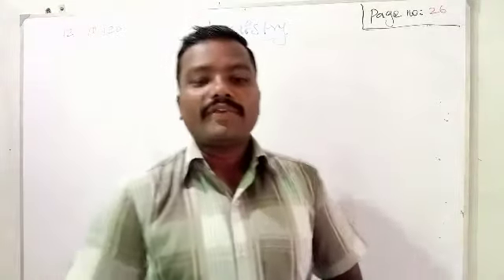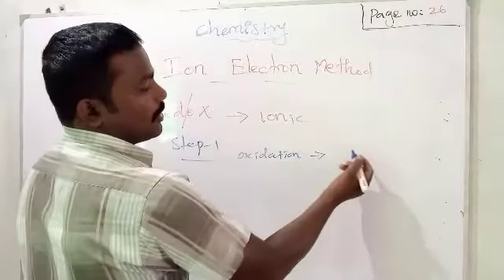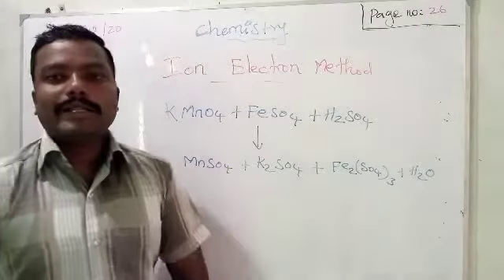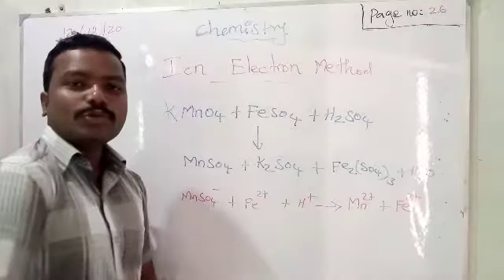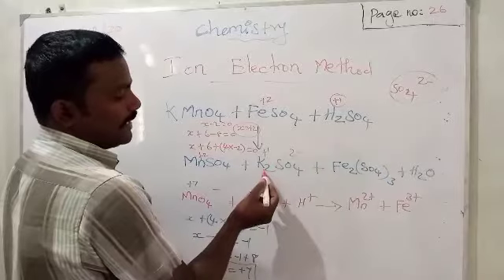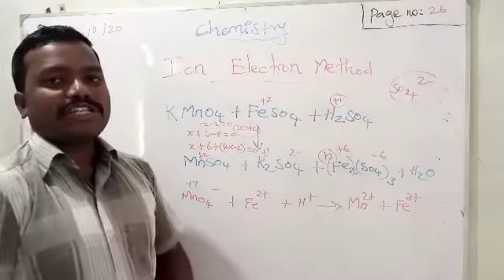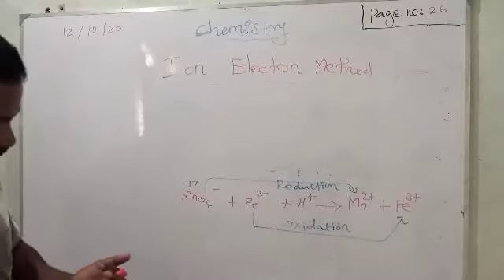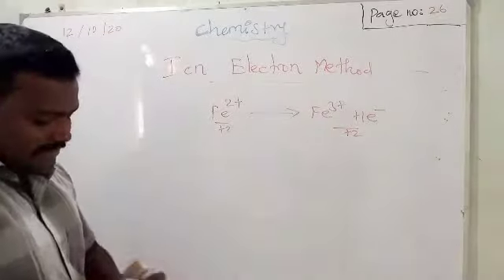Basic consepts of chemistry